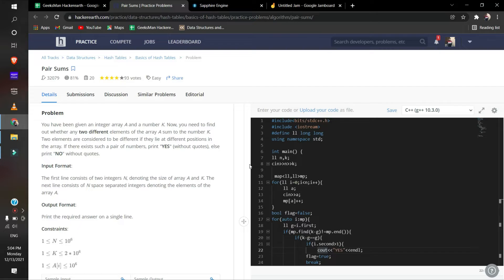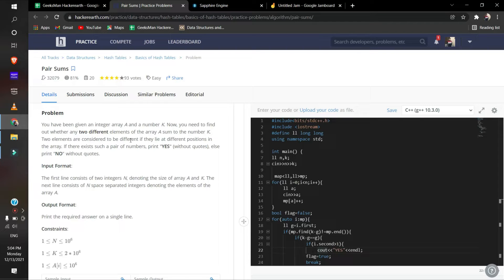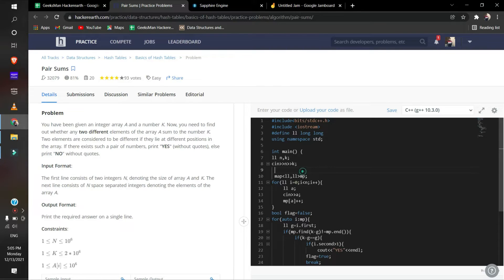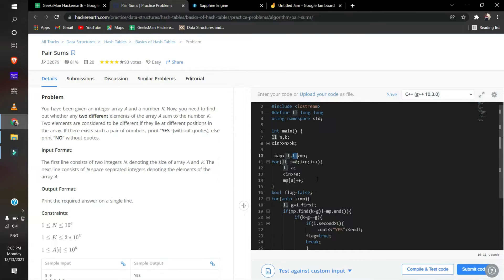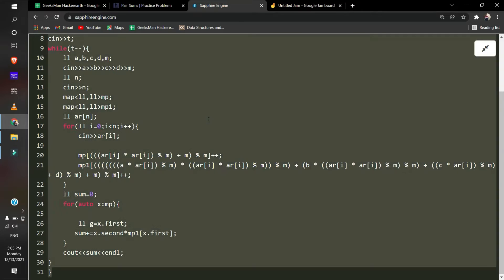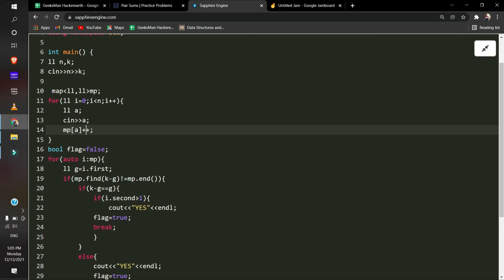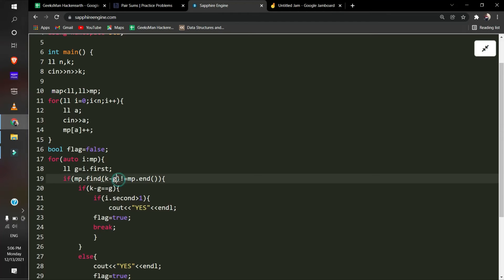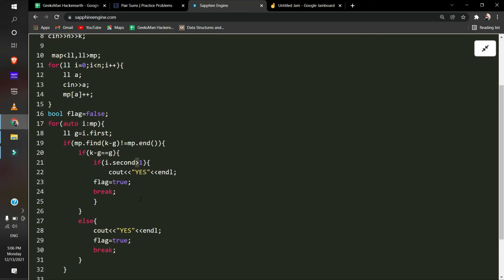Pair of sums